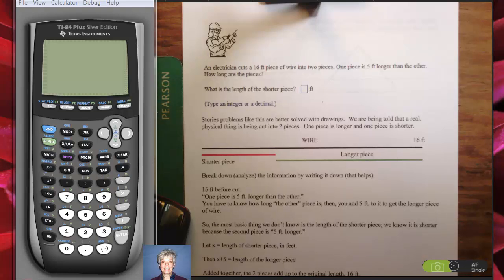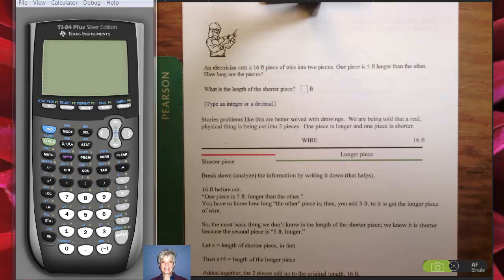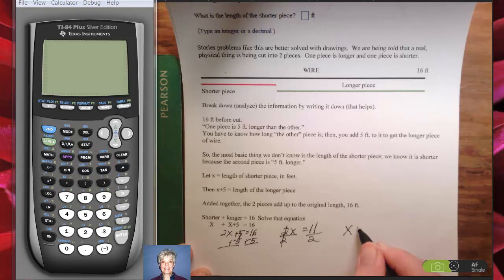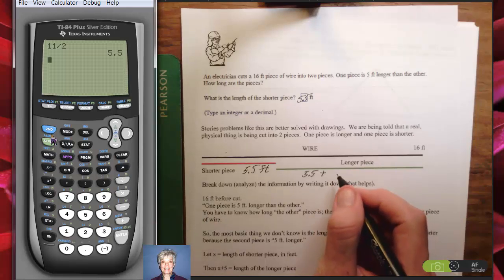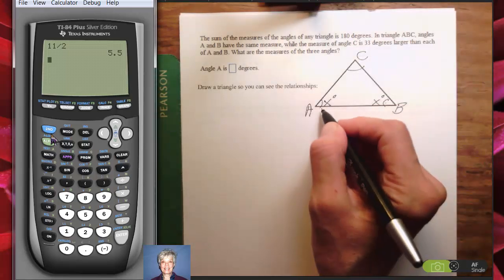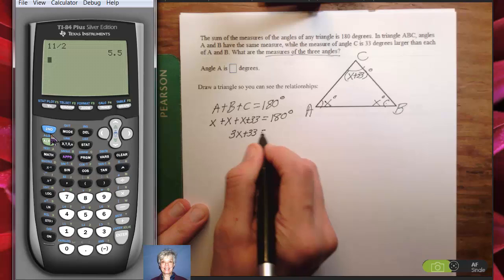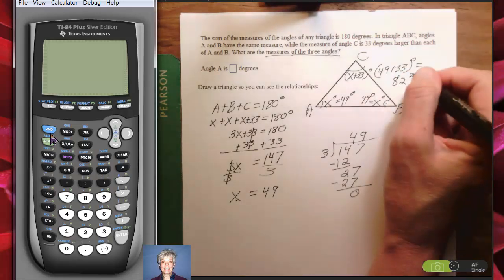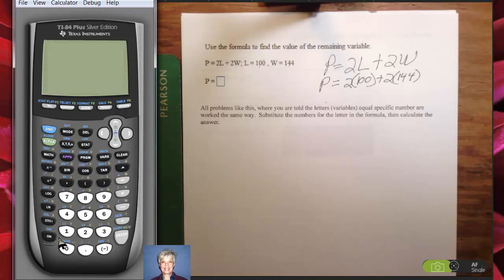Beginning Algebra Introductory Word Problems, part 3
This is an introduction for prealgebra and beginning algebra students to the translation method of solving word problems (also known as application problems).  The problems come from Rademacher's Module 2 Beginning Algebra (Algebra 1) homework on Pearson's My Math Lab internet learning system. In this video, I solve and explain basic word problems based in geometry.

This video was created with Camtasia Studio, Ziggy Document Camera, and a Gamecom 780 headset.